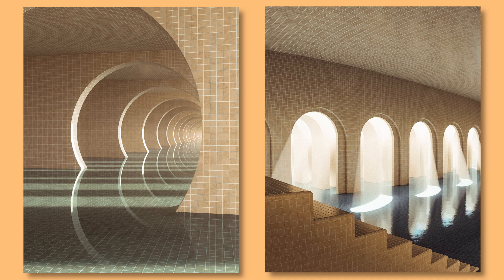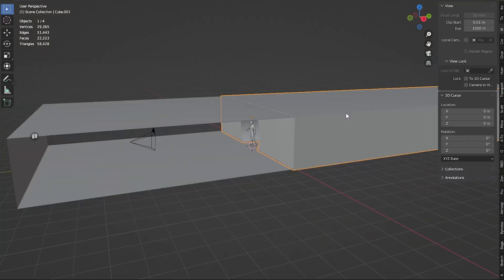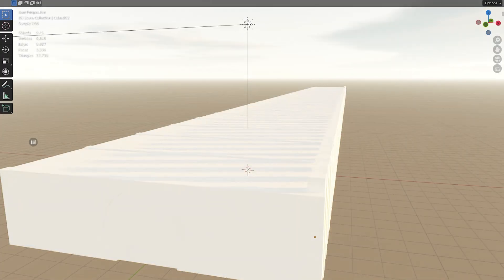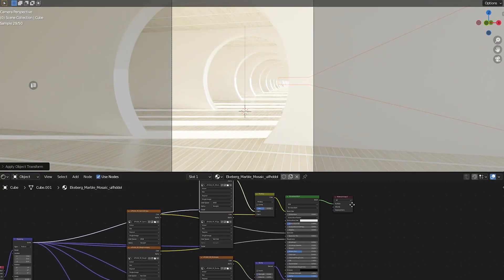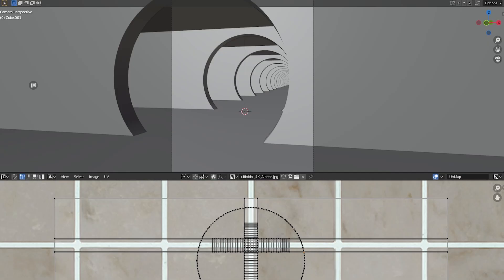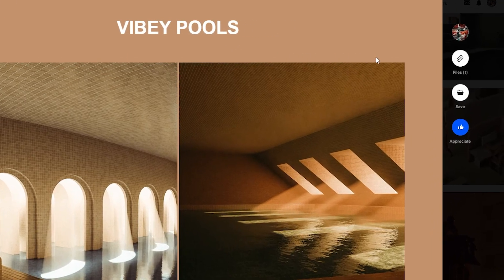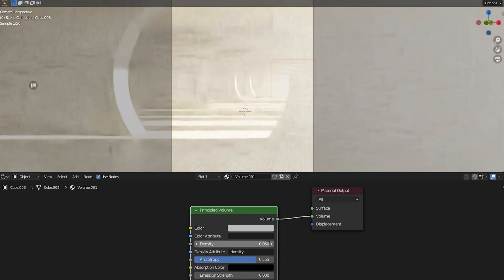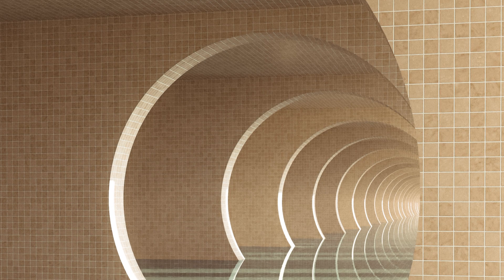How to create a Liminal Pool Environment | Blender Tutorial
Simple and easy blender tutorial on how to create a Liminal Pool Environment!

If you want to know more about me my name is Approx and I'm a 16 year old artist from Australia mostly working in Blender!

00:00- Intro
00:06 - Modeling
00:54 - Texturing
01:23 - Creating Water
01:41 - Volumetrics
02:10 - Results